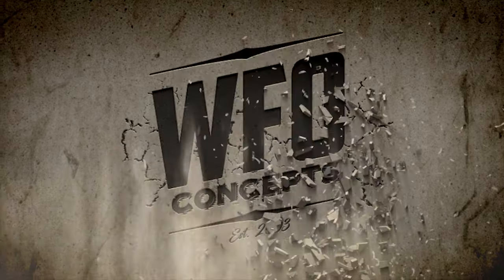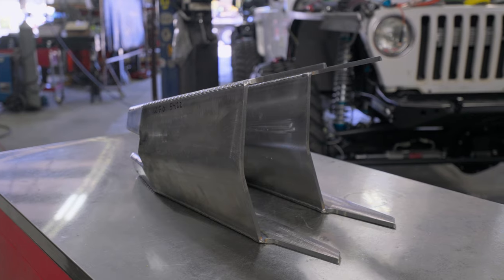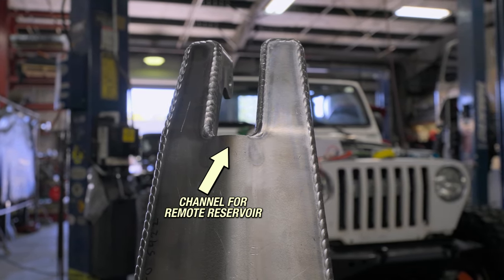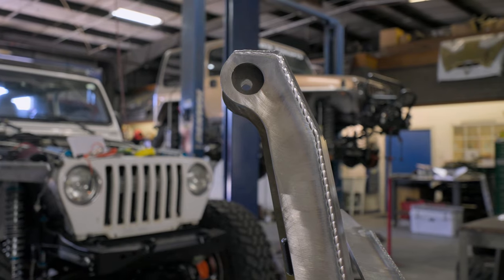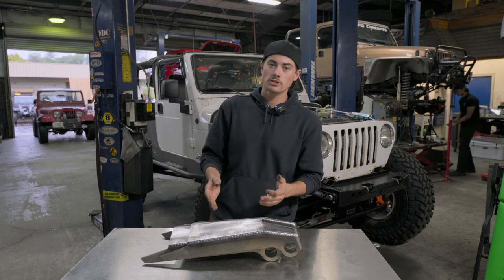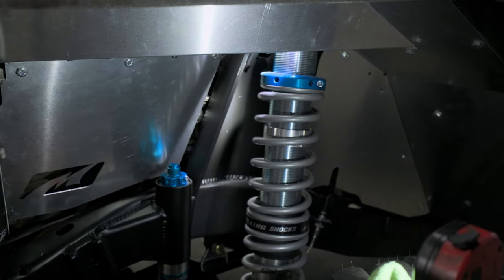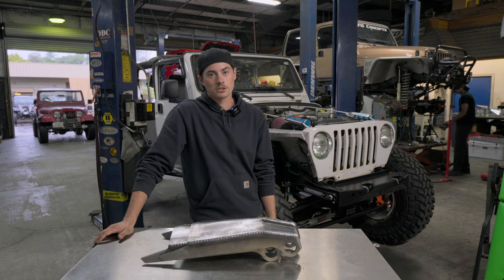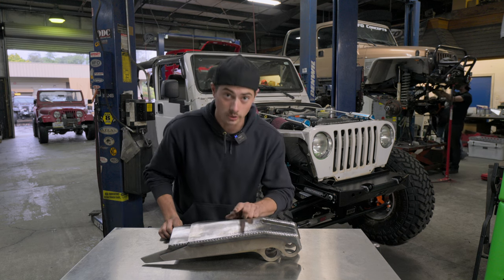Want Coil Overs on Your LJ/TJ? You Will Need This! | WFO Concepts TJ/LJ Front Coilover Shock Tower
TJ/LJ FRONT COILOVER SHOCK TOWER
These TJ Front Coilover Shock Towers are CNC Plasma cut out of 1/4" plate steel. We put a vertical break in the middle of them which allows for coilover clearance when the axle swings left to right. This also gives you more welding area on top of the frame.

The shock tabs are standard 1.5" wide with a 1/2" bolt hole.

The Tall towers measure 12" high and lean 4.75" out
The Medium towers measure 10" high and lean 4.5" out
The Short towers measure 8" high and lean 4" out